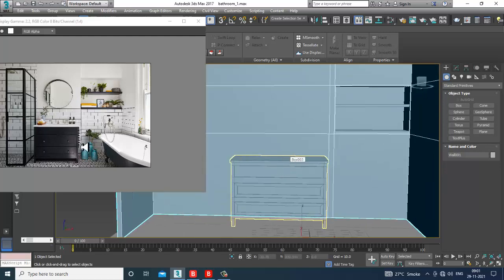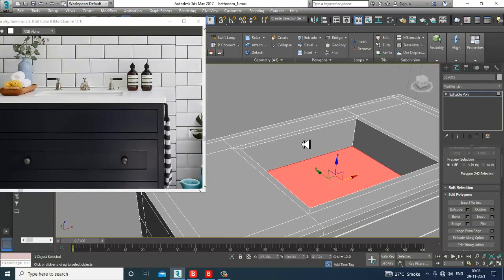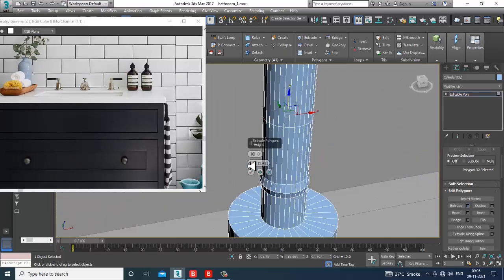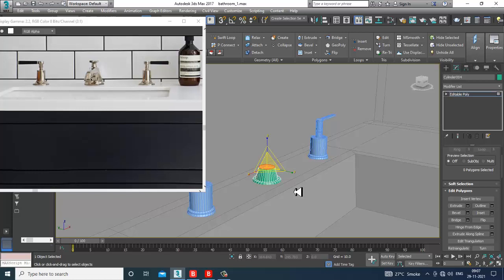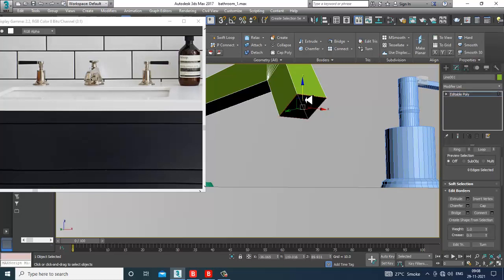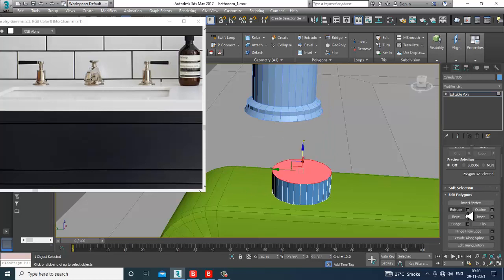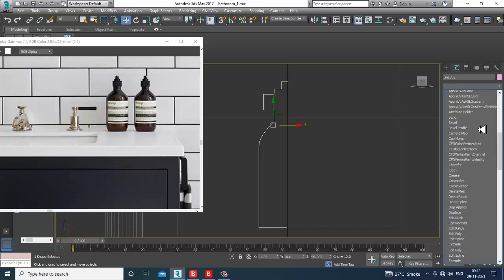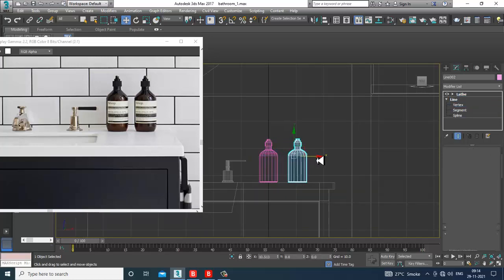3dsmax Tutorials, Tutorial on 3D Modeling, Texturing & Lighting a Bathroom in 3dsmax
Tutorial on 3D Modeling, Texturing & Lighting a Bathroom in 3dsmax (Part 2)
Modeling washbasin & Taps